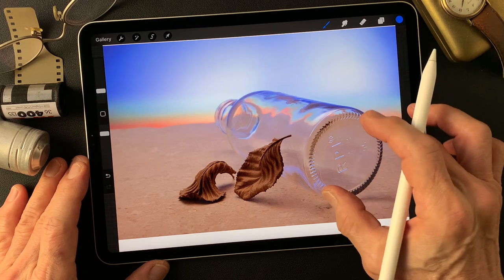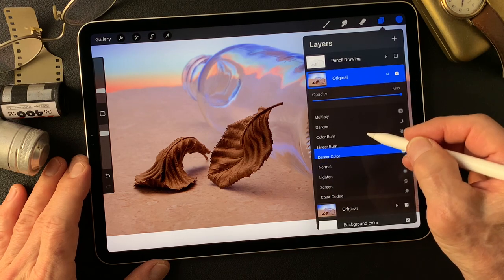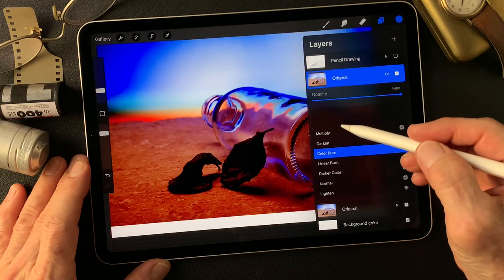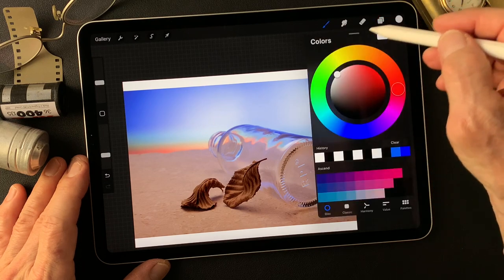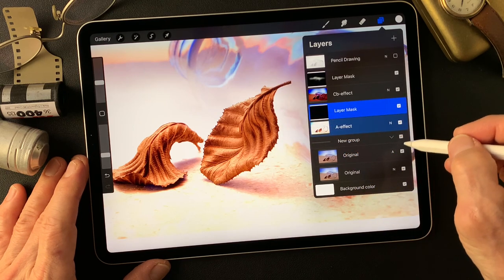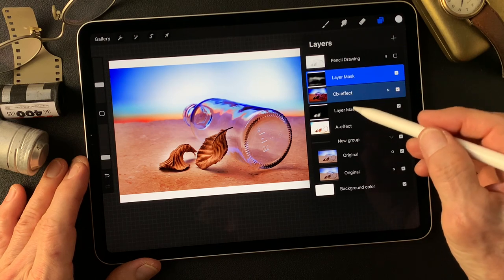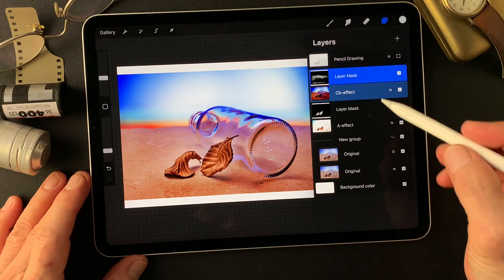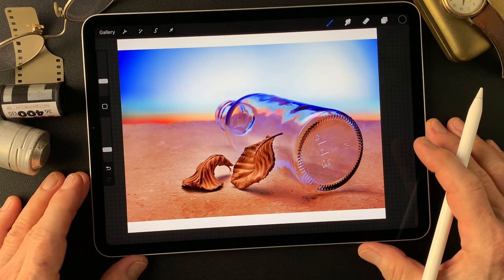Digital Painting with usage of blend mode. Like analog darkroom technique type still life image.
Use Procreate to make a creative image from a photograph.  This movie shows how I change blend mode to create photo expression. Changing blend mode to create new expression of the photograph is so much exciting and creative. You will see an interesting masking way to make better image. I hope you find some idea for your creative work from this movie. Thank you and enjoy.